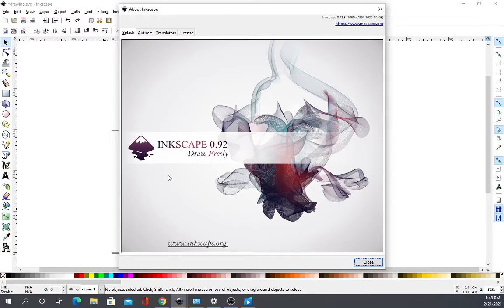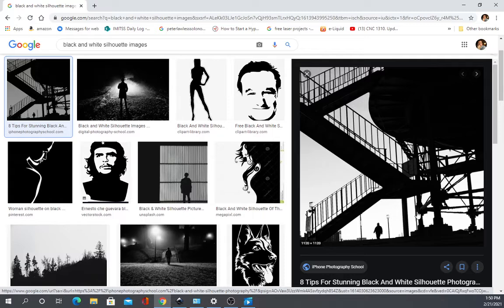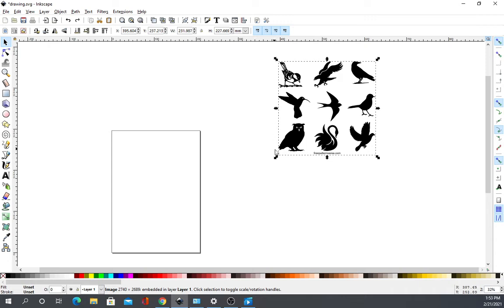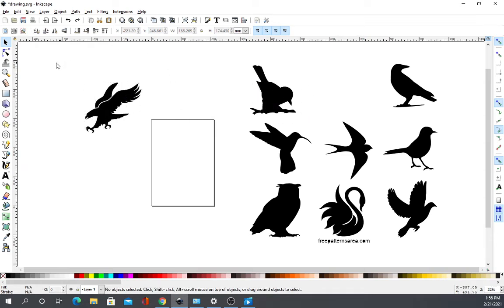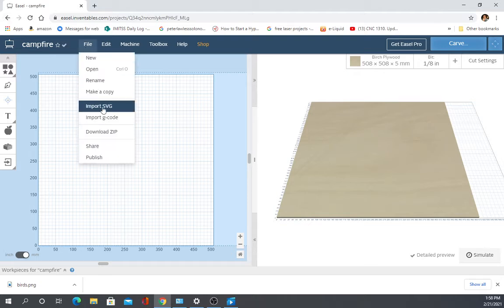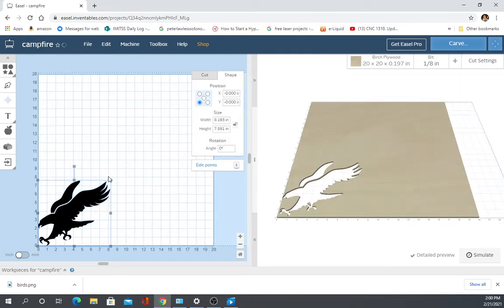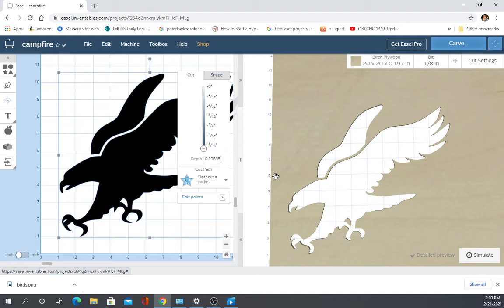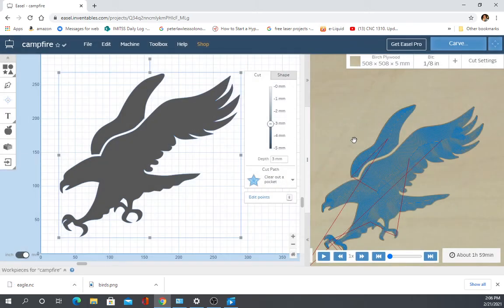Google Chrome to Inkscape 0.92 to Easle to GCODE Part1 of I have no clue.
Just a small tutorial that shows how to save an image from chrome, import to INKSCAPE, export SVG, import SVG to easle, export GCDOE. anything else is outside of the scope of this video. I will create new videos to include part 2 and on.